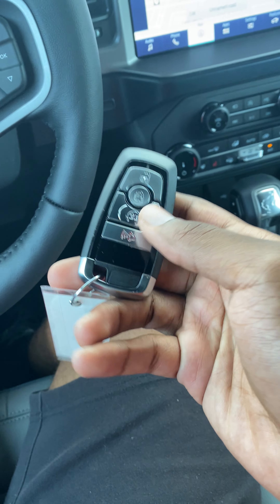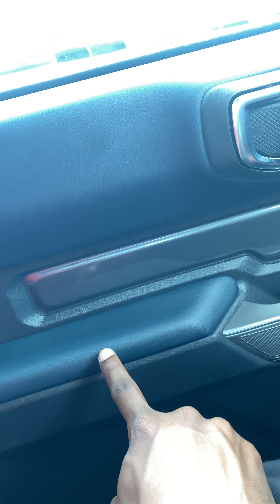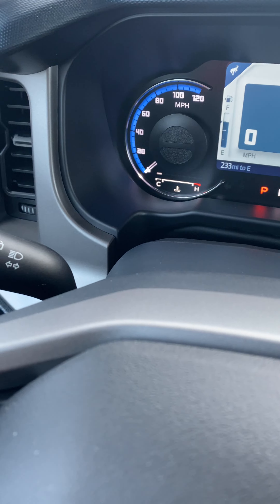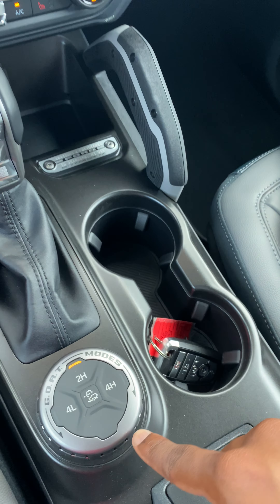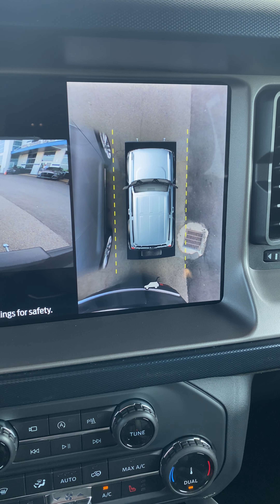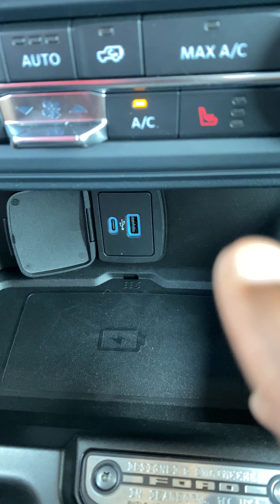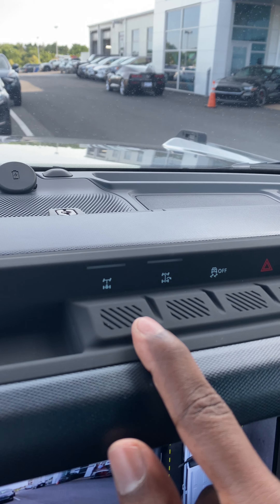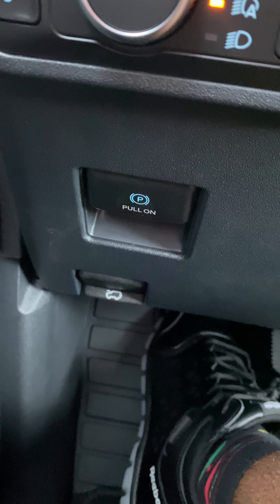New Ford Bronco Infotainment system | Interior Review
So now you are probably wondering which Ford vehicles feature the SYNC 4 touchscreen sysetm. As of right now, the Ford F-150, Ford Mustang Mach-E, and the Ford Bronco are the only vehicles that come equipped with the all new Ford SYNC 4 System.

You can get the standard Bronco with one of two turbocharged engines. Four-wheel drive is standard, and a seven-speed manual transmission is available for those who want to row their own gears. Even more exciting for off-road enthusiasts is the Sasquatch trim, which stands as a capable rival to both the Jeep Wrangler Rubicon and the Toyota 4Runner TRD Pro. There are also tons of accessories from Ford and aftermarket manufacturers to customize your Bronco to your heart's desire.

The core Bronco lineup grows this year with the addition of the Everglades trim, which includes a few optional packages, plus a snorkel and unique graphics. You can also now get the Sasquatch package in conjunction with the manual transmission — a combo not offered last year. The big news, of course, is the introduction of the Bronco Raptor trim level. Like the F-150 Raptor before it, the Bronco Raptor is aimed at increasing the vehicle's high-speed off-road capabilities. Upgrades are highlighted by a more powerful V6 engine, high-performance Fox shocks, protective plates for the engine and transmission, and unique interior appointments.

There aren't a lot of other rivals with off-road chops like the Bronco or Wrangler. The short list includes the 4Runner and the much more expensive Land Rover Defender. The Bronco is easily our favorite in this rather exclusive class. Our Expert Rating clearly spells out why and also where some improvements can be made. Really, the Bronco's scarcity and outrageous dealer markups are the only reasons we'd look elsewhere.